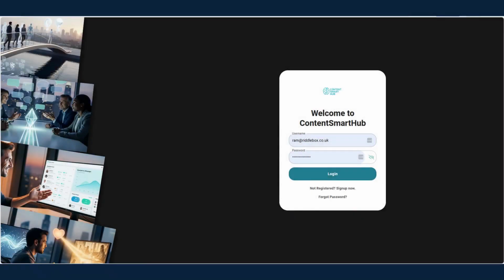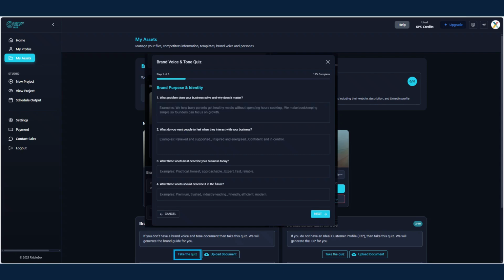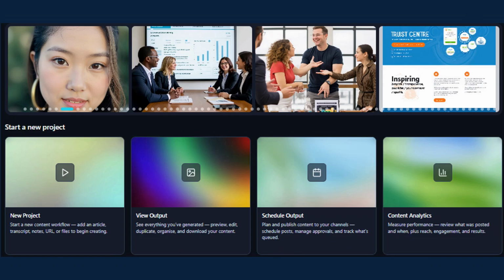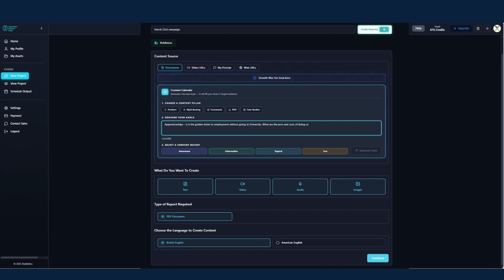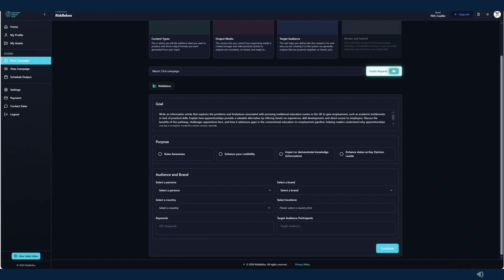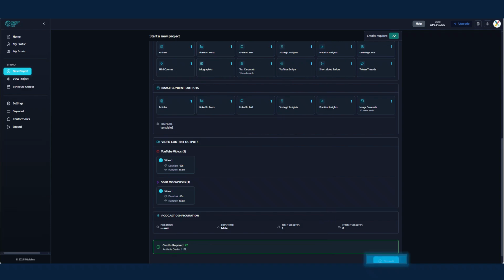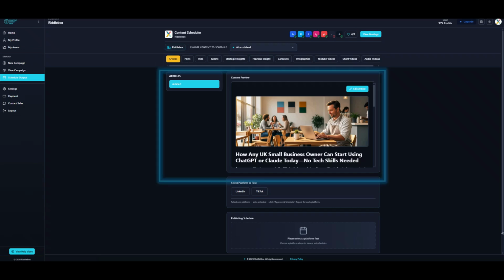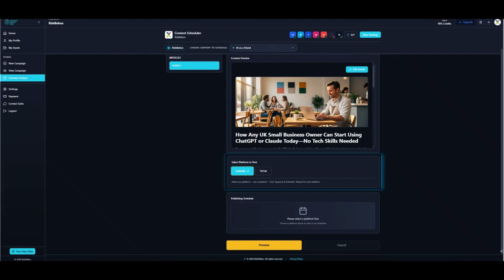CSH demo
This video provides a complete overview of the Content Smart Hub Platform. It introduces the viewer to set up, creating content, outputs generated and how it can be scheduled across multiple social media platforms.